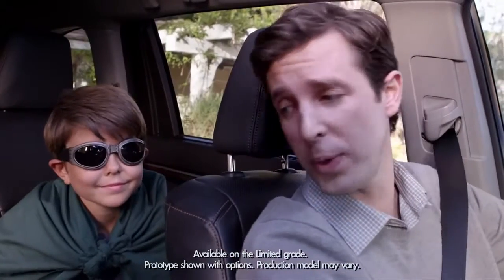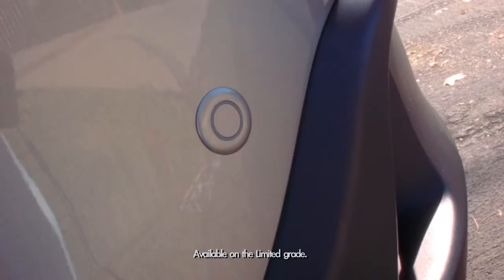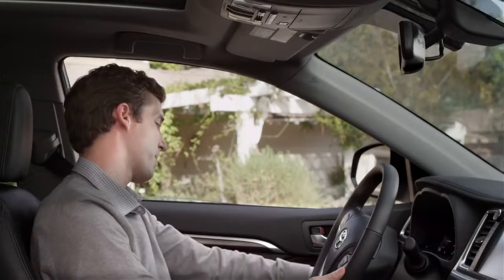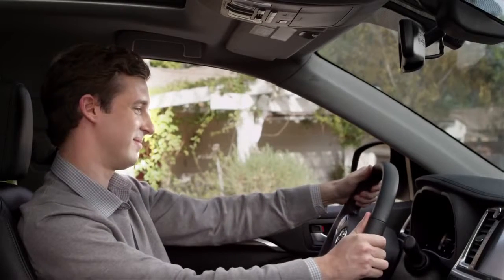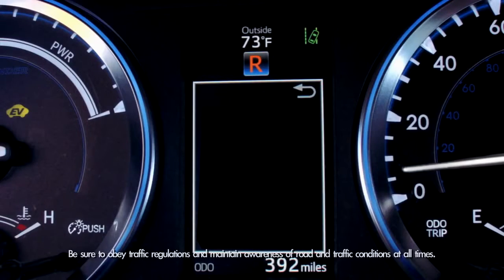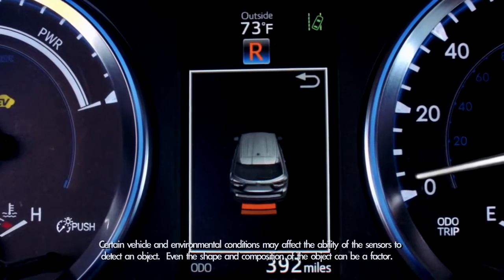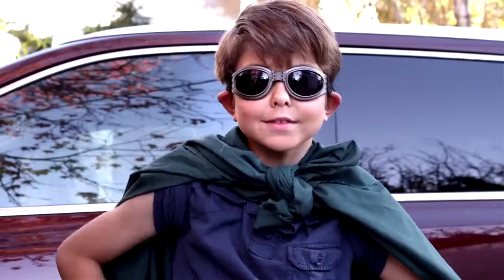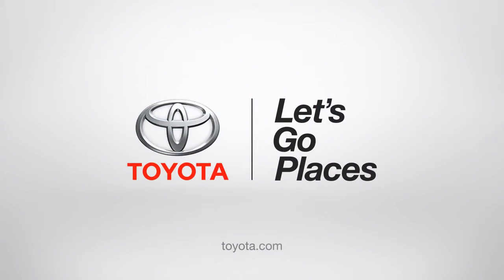Rear Parking Sonar 2014 Toyota Highlander